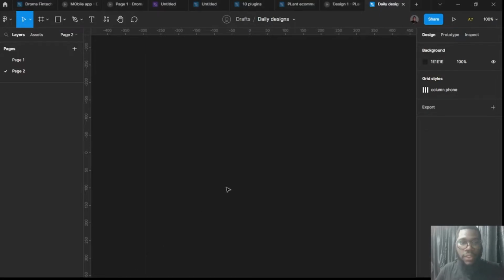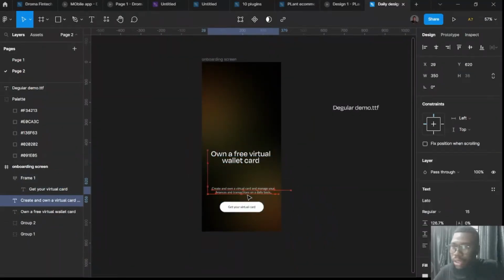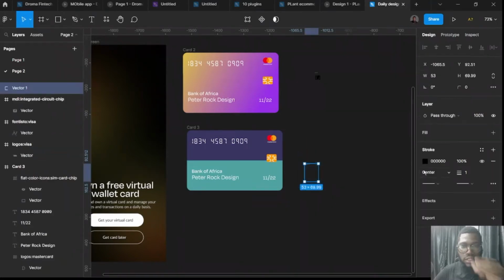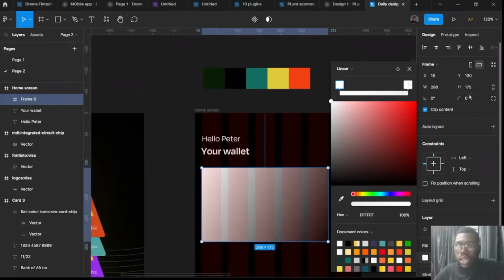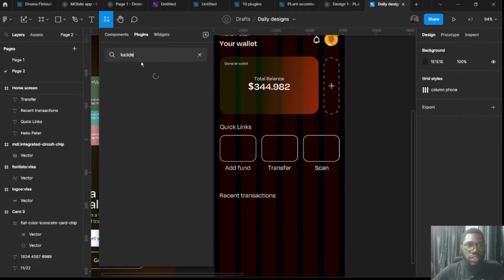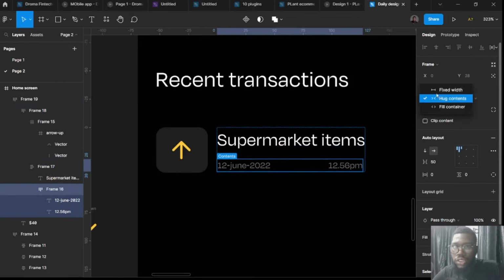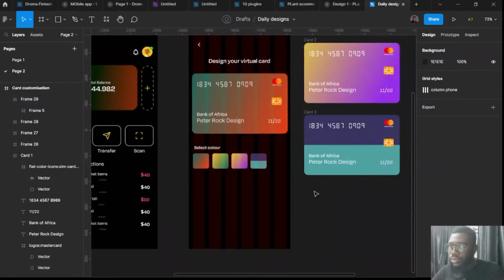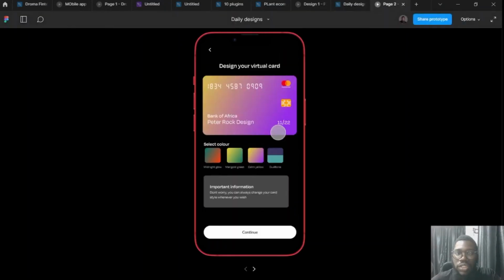Designing and prototyping a Virtual wallet app in Figma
In this tutorial I will teach you how to think like a UI/UX designer, you will learn how to create a Virtual wallet and also learn how to design credit cards, animate them and do a good smooth prototype in Figma.

This is a friendly video and it's also advanced but it's very easy to follow. I hope you enjoy this process.

Little Advice:

Becoming a good designer has a lot to do with resilience, practice and practice and practice.

figma, figma tutorial ,